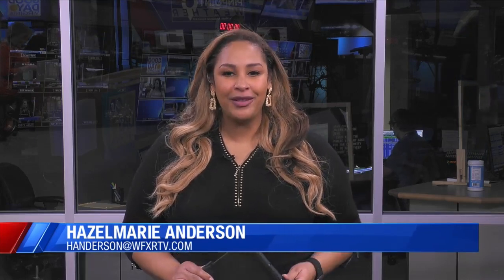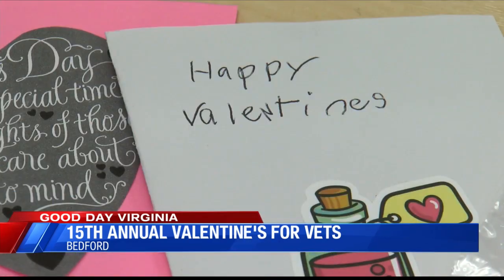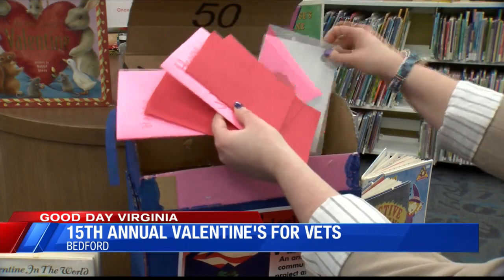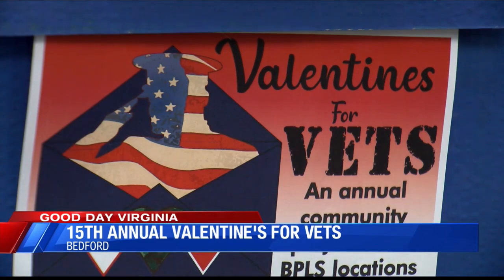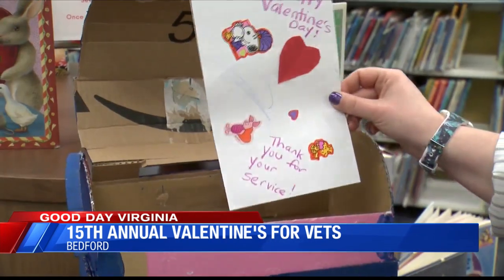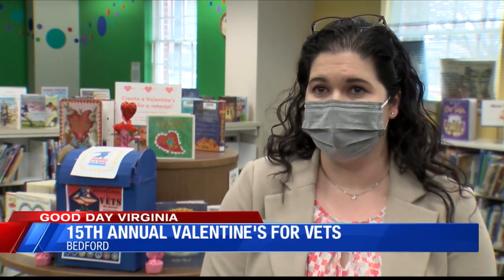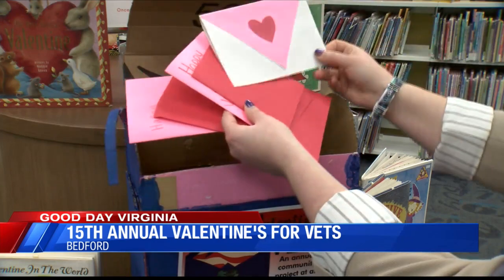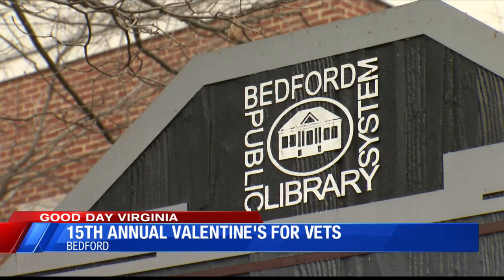Bedford Public Libraries spreading the love with annual 'Valentines for Vets' program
There is nothing like brightening someone's day with a homemade gift...or a homemade Valentine's Day card. With only two weeks until the most romantic holiday of the year, the Bedford Public Library System is asking for the community's help with its 15th annual "Valentines for Vets" program.